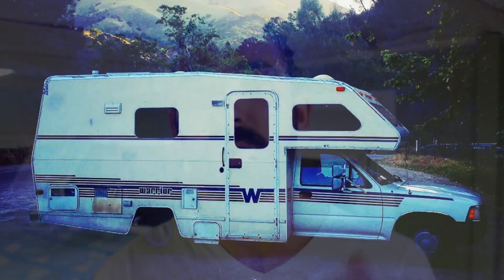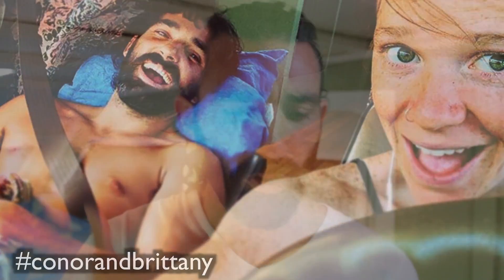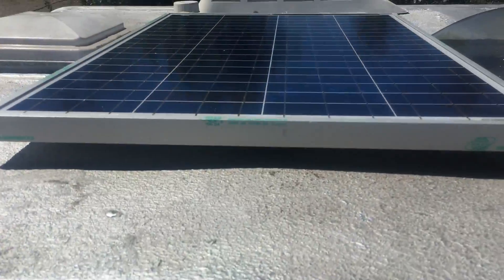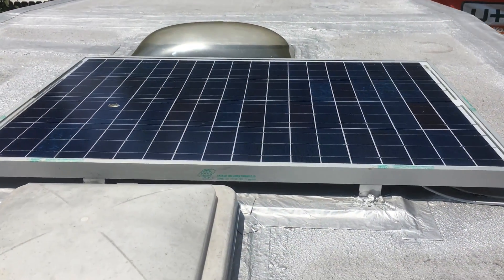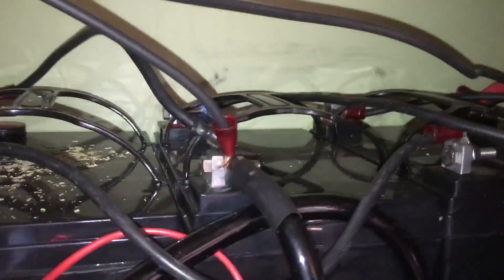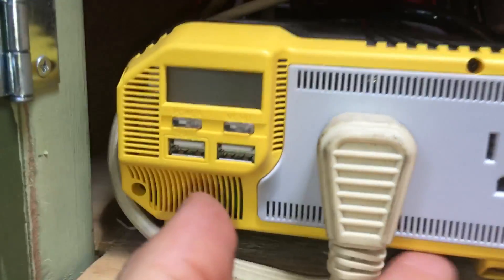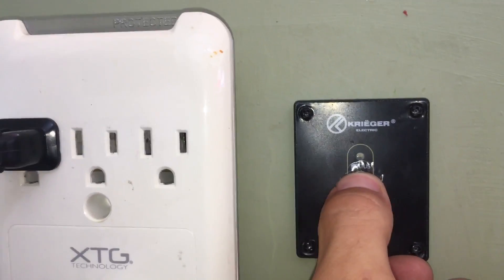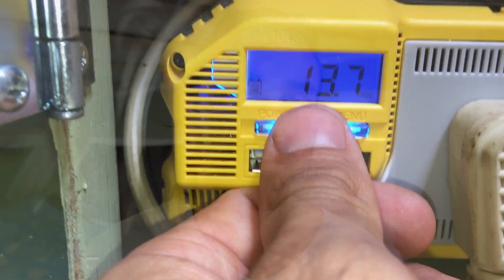Off Grid RV Life || our new solar panel system on 19 ft winnebago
I recently installed a 100 watt solar panel system on Brittany and my Winnebago (Winnie). In this video I provide some good information to help others in their potential solar system installs. However, I wanted to create an article where I could share more details with my experience and recommendations with solar panel unit installations. I did a lot of research before and during my install. My hope is that this video and the article combines the research I did with the personal experience I had and provides you with enough information to get you prepared, equipped and excited for your solar system installation whether it is on your RV, boat, garage, shed or home.

Interested in self love? Develop self knowledge and self love with internal connection, IFS therapy and mindful practices.Try out my Thirty Days program

Interested in therapy?